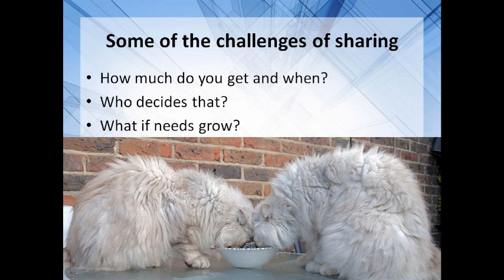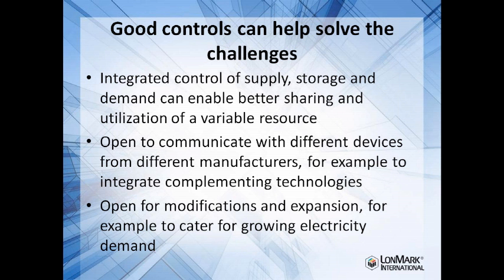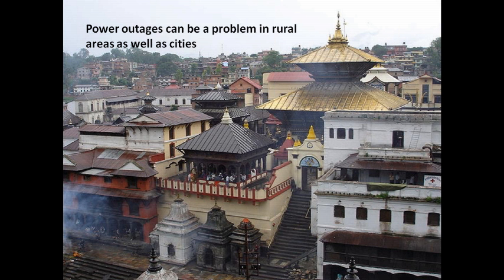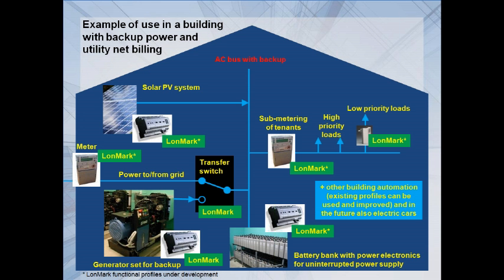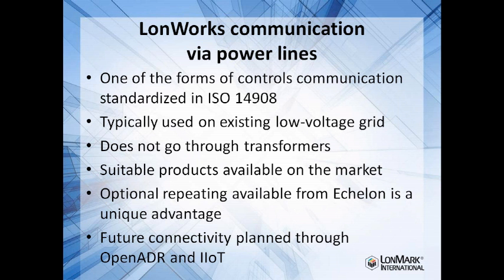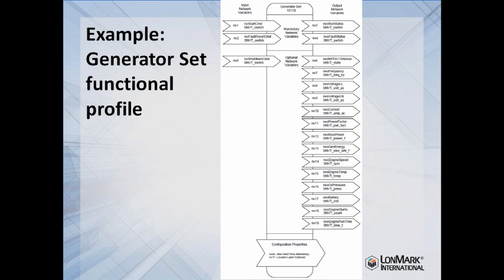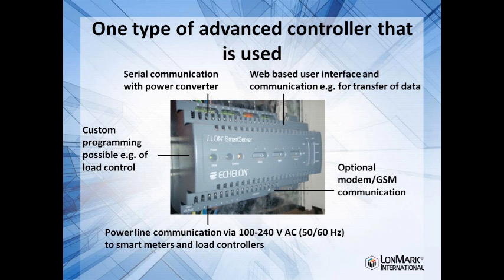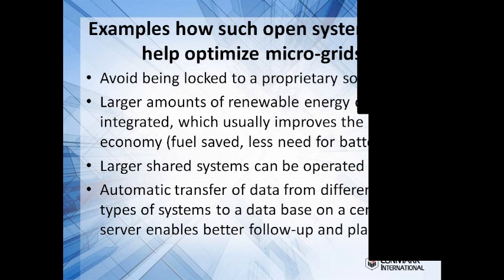Optimize Renewable Integration through MicroGrids